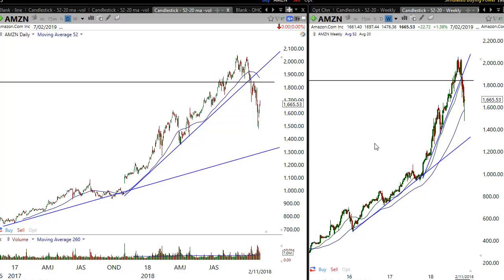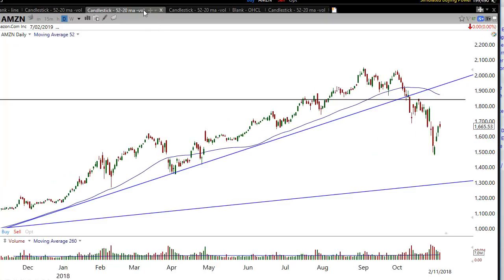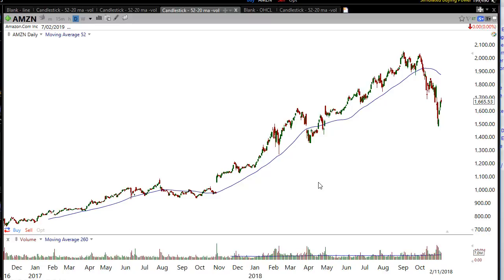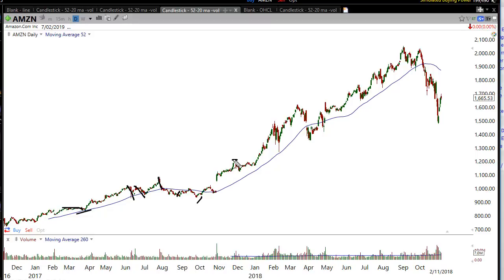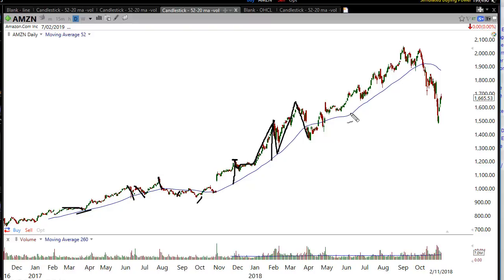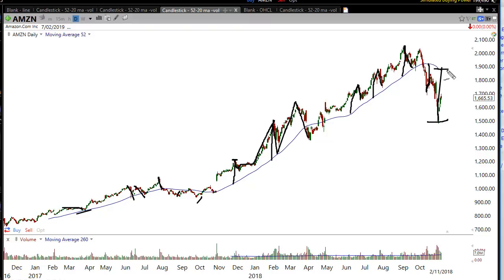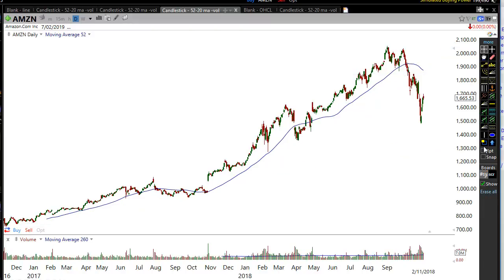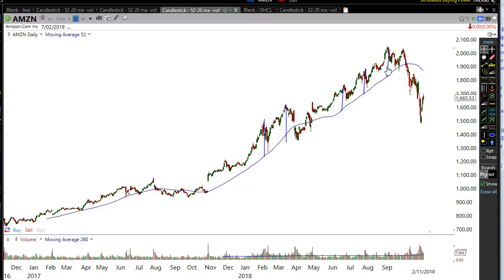Is It A Good Time To Enter A Trade Right Now On Your Stock